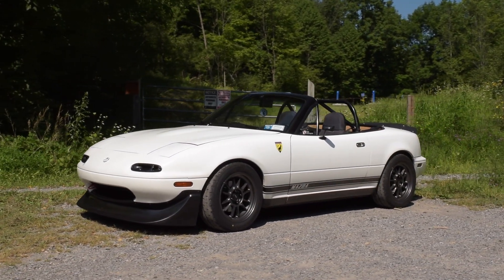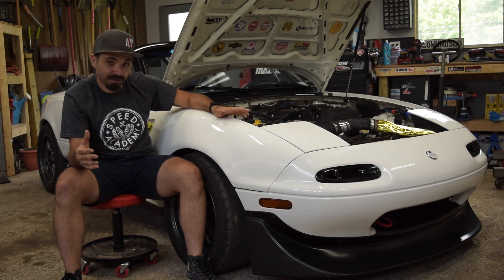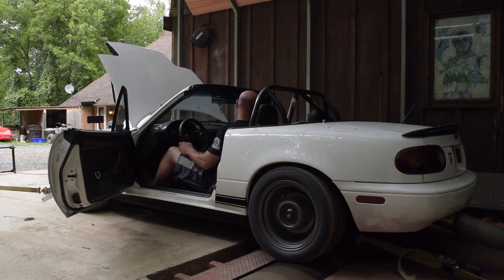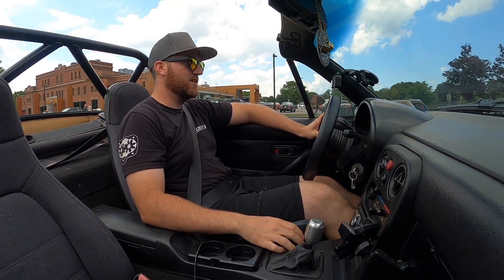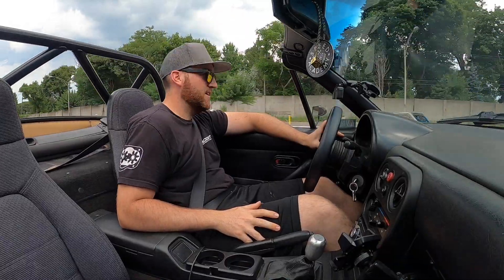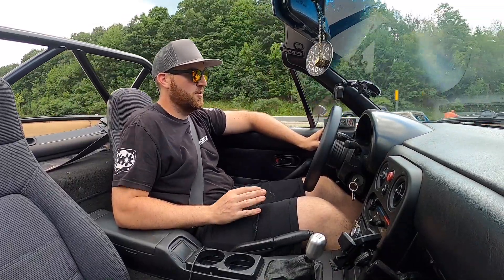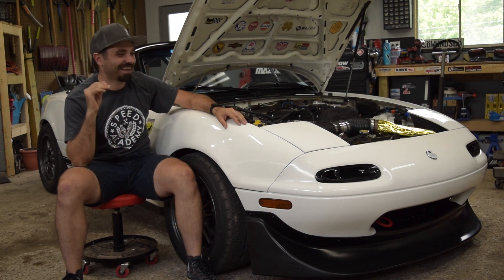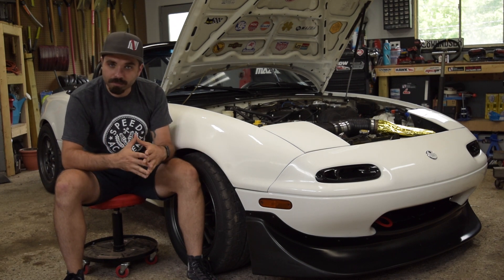NA Power on a Budget - Miata VVT Swap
Today we review the VVT Engine Swap that we did in Dylan's Miata build. What started as a winter project easily carried on into the summer months, but we've finally gotten it to a point where we can call this phase of his Miata complete. Is there another Engine Swap in his future? Or will we "force" him down another darker path?

Starting Number (1.8 non-VVT running on a 1.6 ECU)
102whp, 100ft/lbs

First trip to the dyno with the VVT.
140whp, 130ft/lbs (E85)
135whp, 125ft/lbs(93 octane)

Second trip to the dyno with Skunk 2 TB, intake manifold, and intake routing
150whp, 128ft/lbs(93 octane)

2020 Build Components:
Engine Specifics:
2002 VVT 1.8l
0.040" Head Shave
11.5:1 Compression
Ported Head
Skunk 2 Intake Manifold
Skunk 2 Throttle Body
Bumper Air Intake
Raceland Header
2.5" Custom Stainless Exhaust
1000CC Injectors

Other:
MS3PNP Pro ECU
Innovate LC-2 Wideband
GM Flex Fuel Sensor
Depowered Steering Rack
Konig Hypergram 15 x 7.5 Wheels
Yokohoma Advan AO52 Tires (205/45/15)
Racing Beat 1.125" Tubular Front Sway Bar
Eibach Rear Sway Bar
949 Racing Spherical Endlinks
5X Racing Brass Shifter Bushing

Existing Mods:
4.1 Torsen Differential Swap
NA 1.8 Brake Swap
Harddog Double Diagonal Roll Bar
Ohlins Coilovers